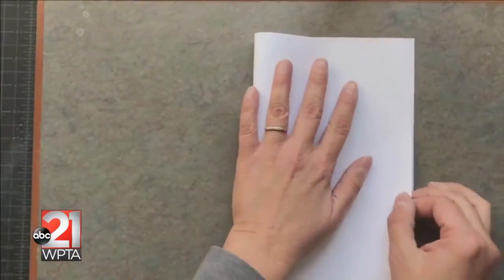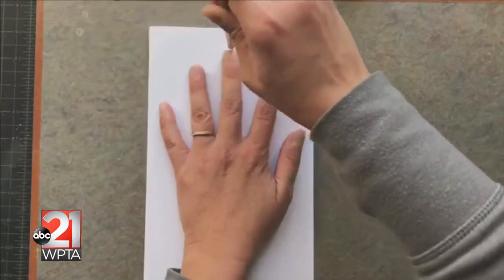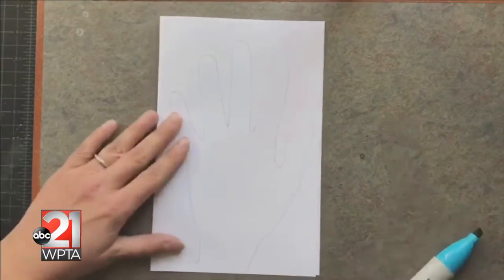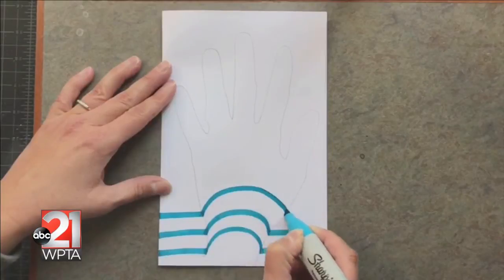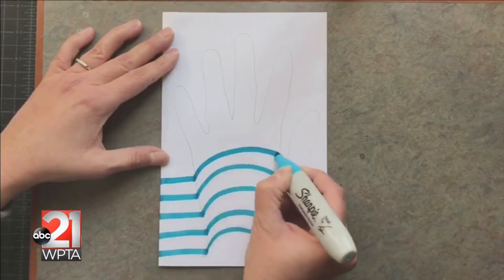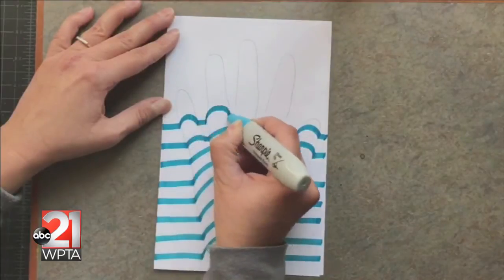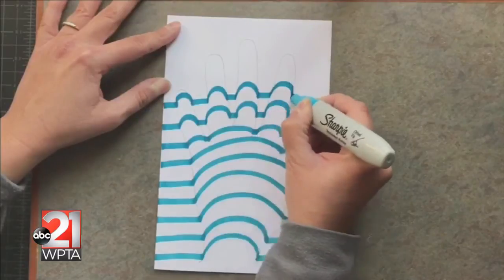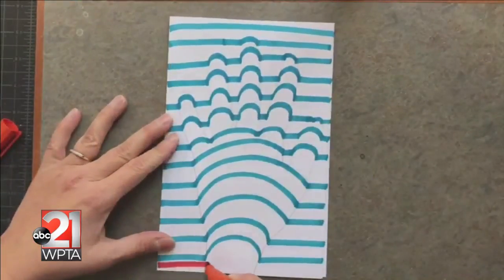Crafts with Kelley: Optical Illusions